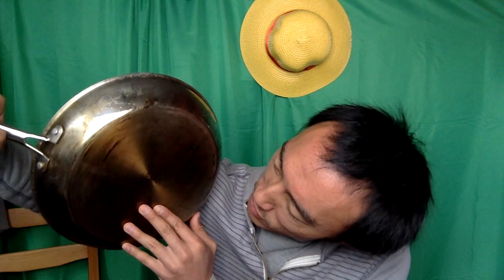What happens if you put a non-stick pan in the dishwasher ft. Granitestone Diamond Pro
Non stick pans slowly start to lose their lining after extended use (or not careful use). So I decided to test out something a lot of us have wondered. You know that they tell you to never put a non-stick pan in the dishwasher, but let's see what happens to the pan if you do. Let us know what you cook with! Do you use stainless steel? Do you use non-stick? Do you use ceramic?